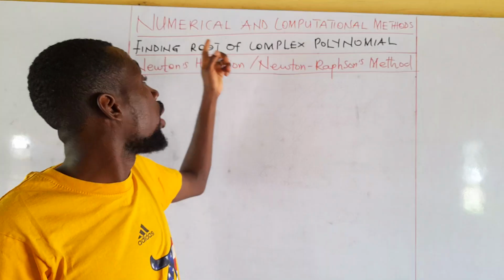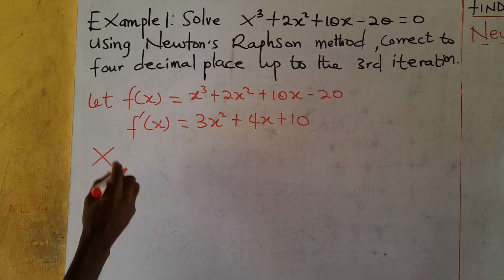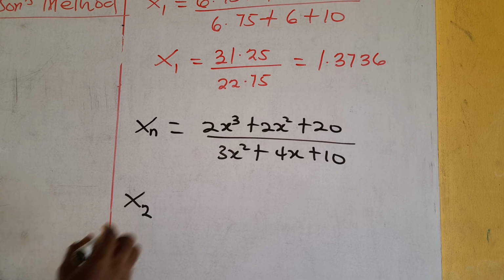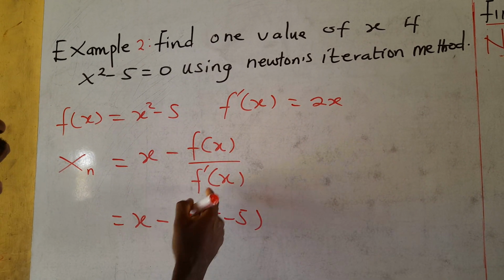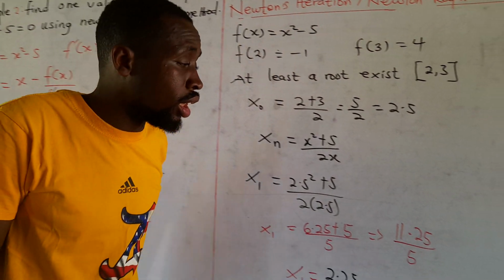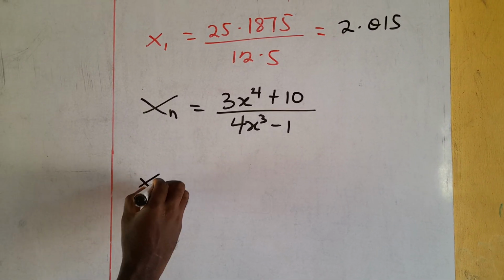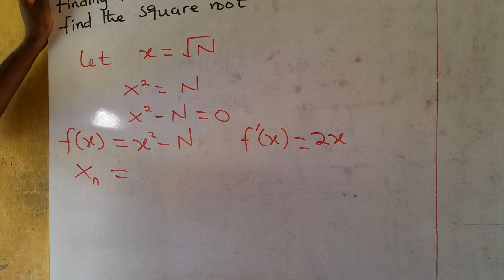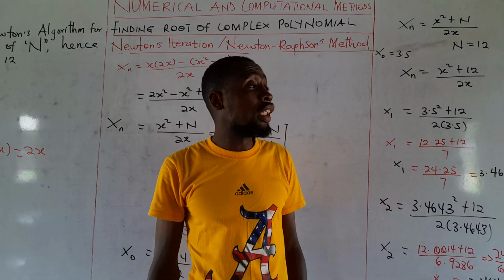Newton's iteration method/ Newton-Raphson's method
NUMERICAL AND COMPUTATIONAL METHODS. FINDING AT A ROOT OF COMPLEX POLYNOMIAL FUNCTIONS USING NEWTON'S ITERATION METHOD.